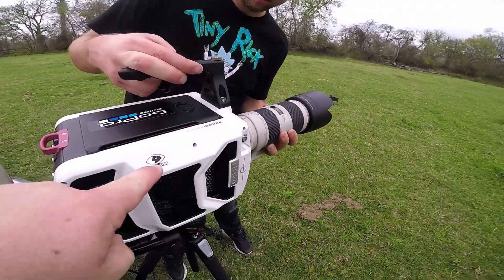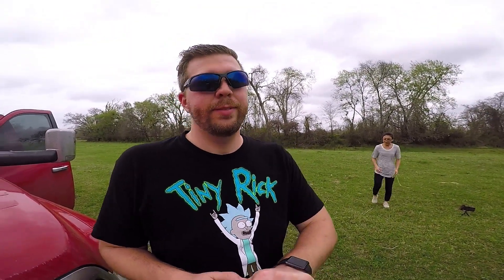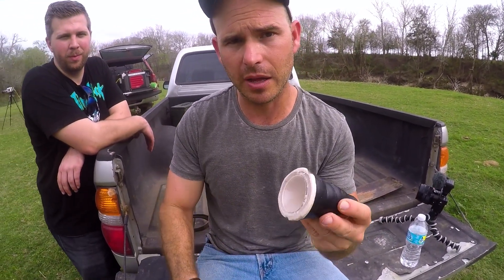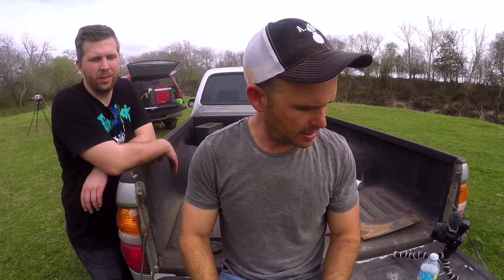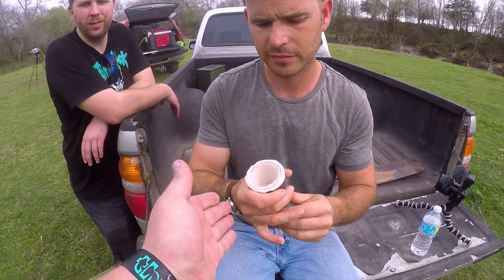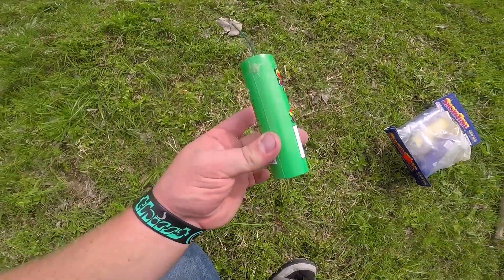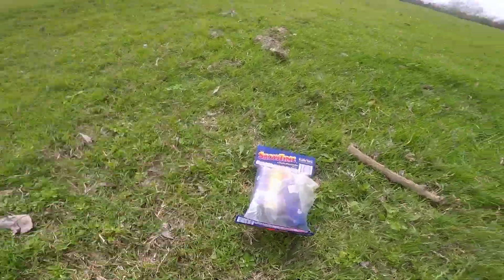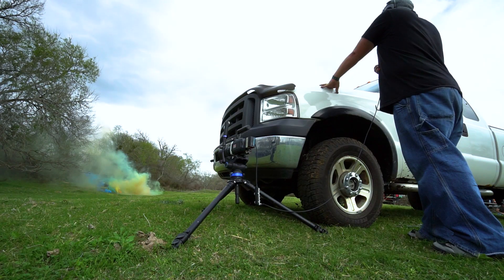C4 Explosion (33,000FPS SlowMo) - BeyondSlowMotion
Matt Barnett's War Artwork

Hey Guys!!! It's been a such a long time since my last upload, but I've been hard at work stacking a bunch of cool new content. Hopefully we can have more regular uploads from here on out! :)

Today we try to see if we can visualize the shockwave of a C4 Explosion using colorful smoke bombs. Hope you guys enjoy!

Shot on:
Phantom v1611
Phantom MIRO LC320s
GoPro Hero 5
Sony a6300

Title: Stephen Walking - Turtle Town
Label: Monstercat